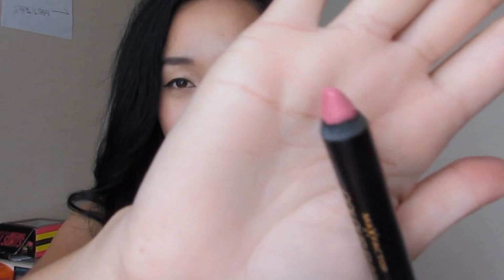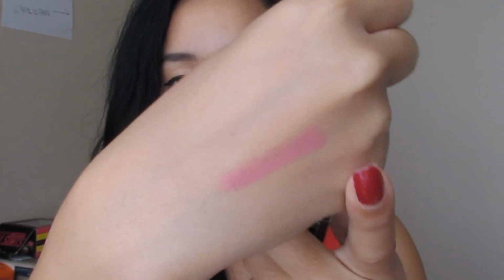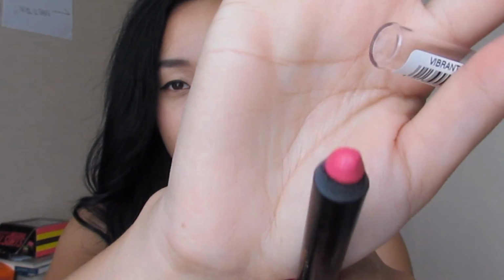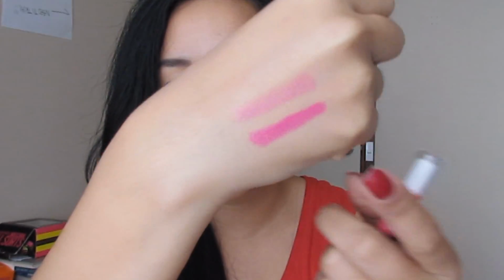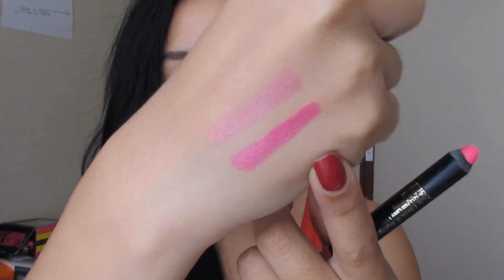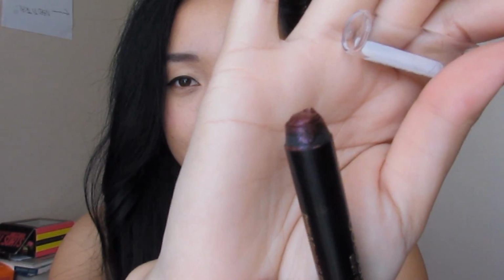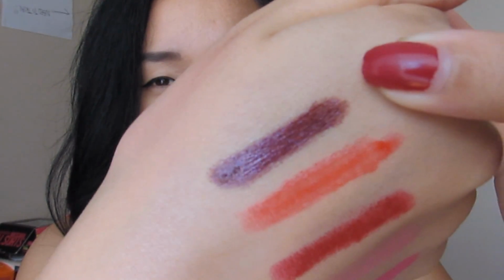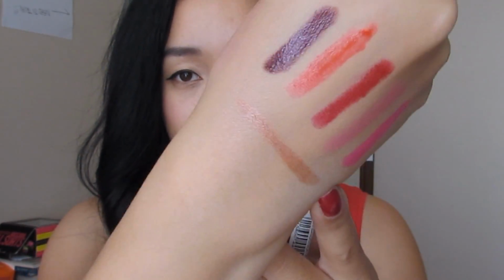Max Factor Giant Pen Sticks Review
Hi! Long time no reviews! Hopefully, I'll get it going again!